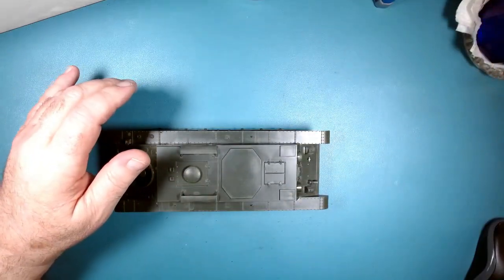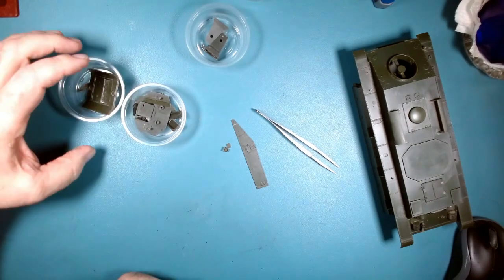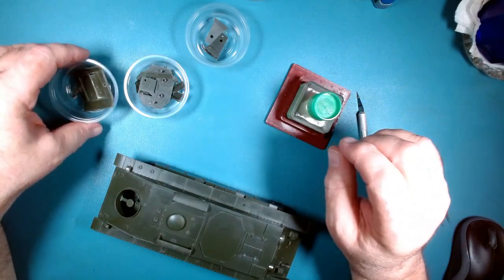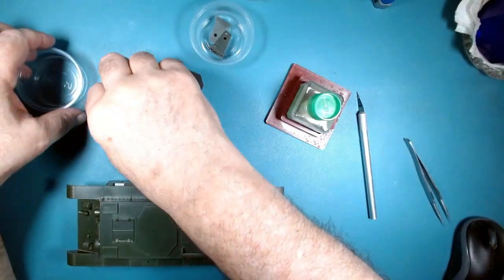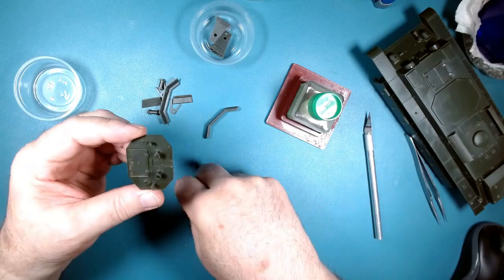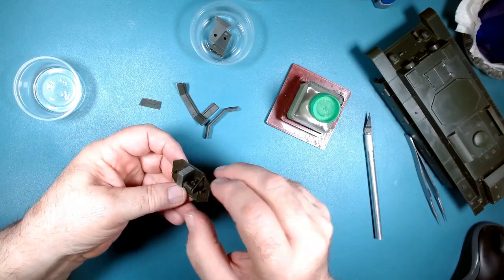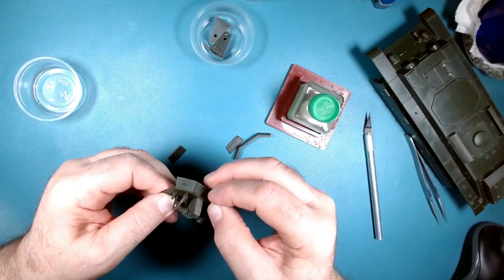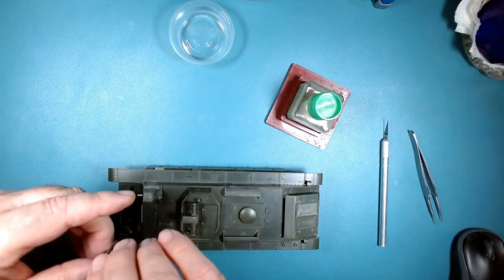ICM IT-28 Soviet Bridge Layer Part 7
ICM Kit @#35081 1/35th scale
 This kit was given to me by Vinny  at GeminiScaleModelBuilds
Here is a link to his channel. @dacuzzz6951